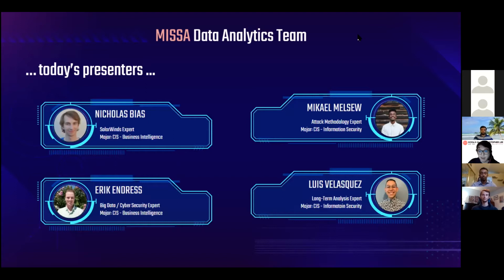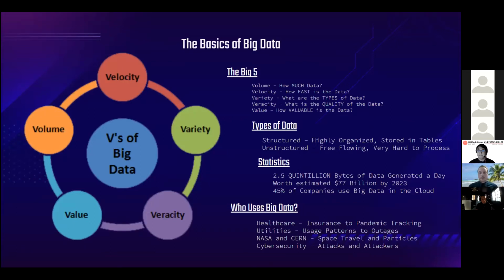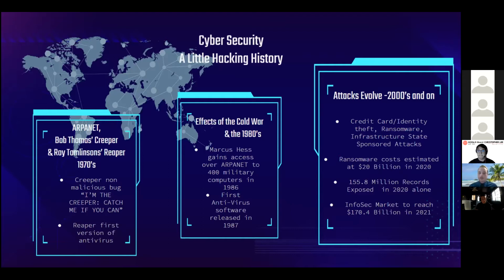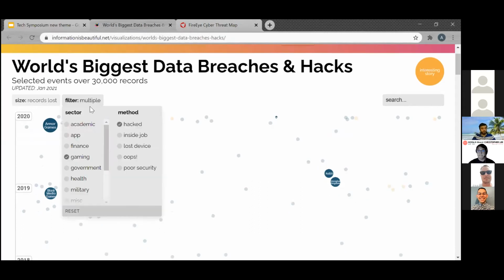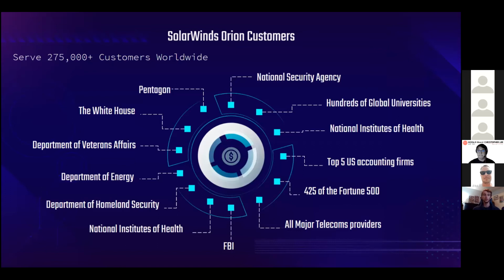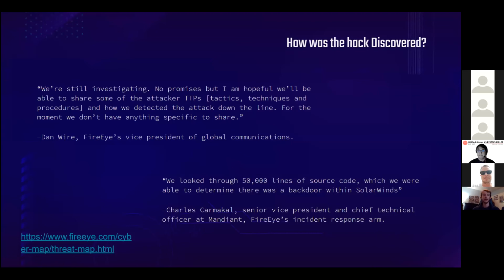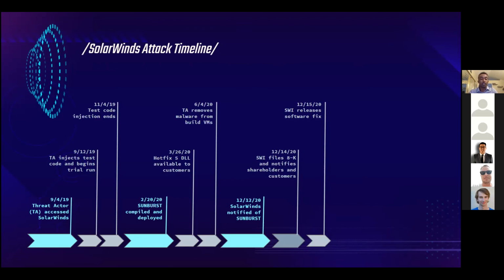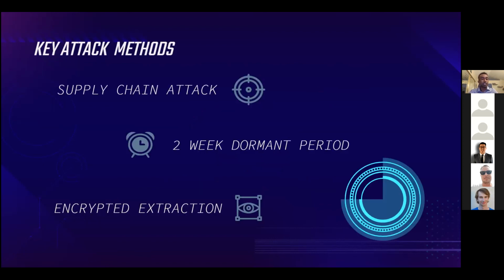Solarwinds Case Study - MISSA Data Analytics Team | Tech Symposium 2021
Tech Symposium 2021 - A Cybersecurity & Systems Administration Conference, organized by Cal Poly Pomona SWIFT